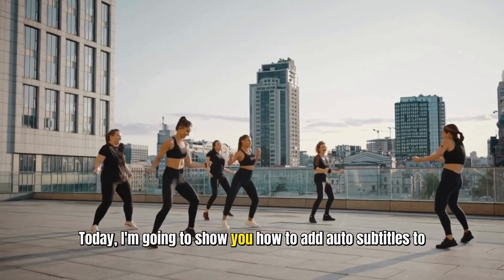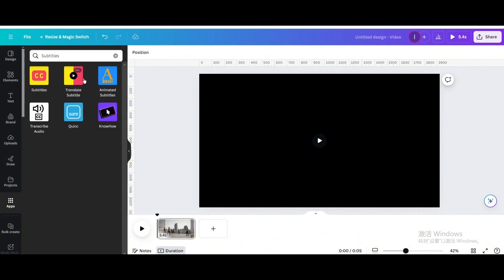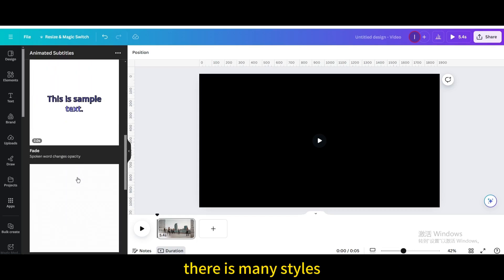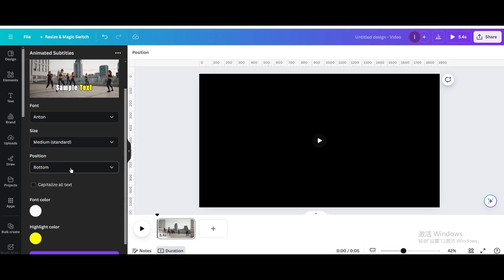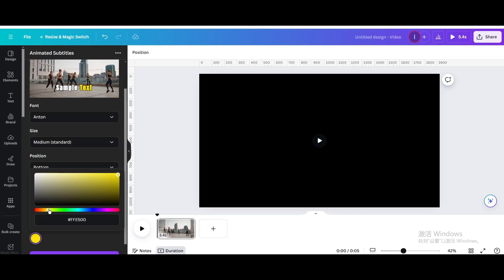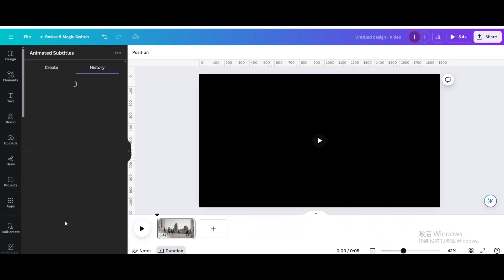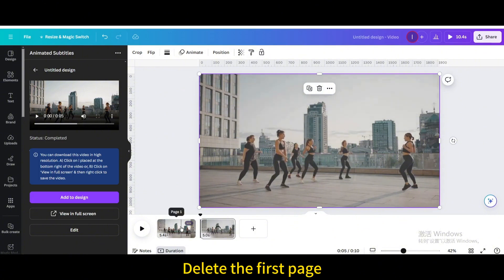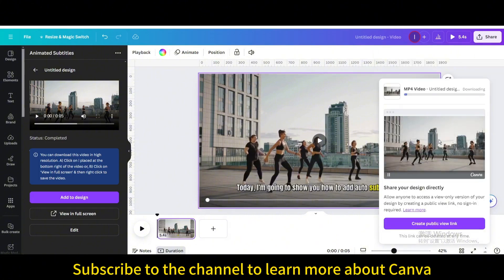Adding Auto Subtitles to Your Videos in Canva | Step-by-Step Tutorial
Enhance the accessibility and engagement of your videos with automatic subtitles in Canva!

In this tutorial, we'll guide you through the process of adding auto-generated subtitles to your video content, making it easier for viewers to follow along and understand your message.

Join us as we explore how to seamlessly generate and customize subtitles in Canva, ensuring that your videos are inclusive and impactful.

Learn how to adjust the font, size, and positioning of the subtitles to match your branding and style preferences. Whether you're a content creator, marketer, or educator, this tutorial will equip you with the tools to streamline the process of adding subtitles to your videos.

Watch now and start enhancing the accessibility of your content with auto subtitles in Canva!